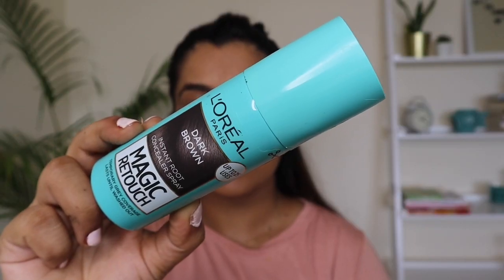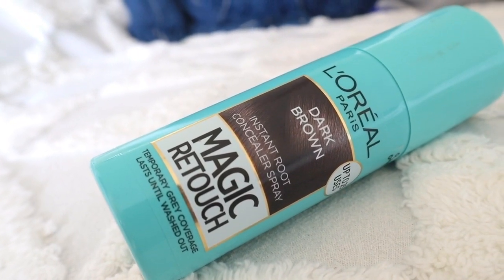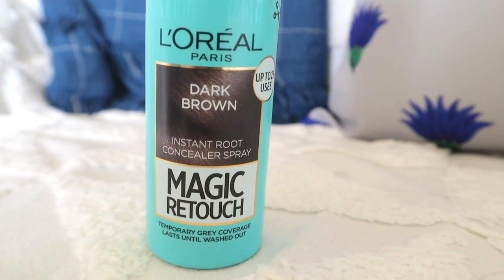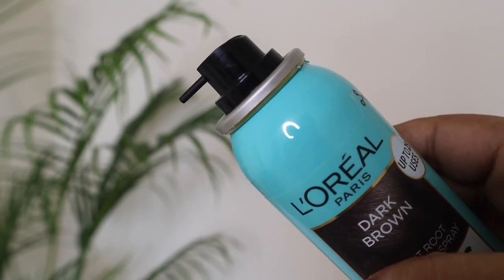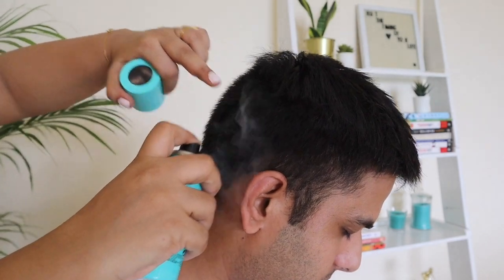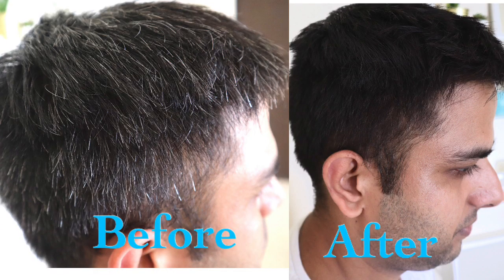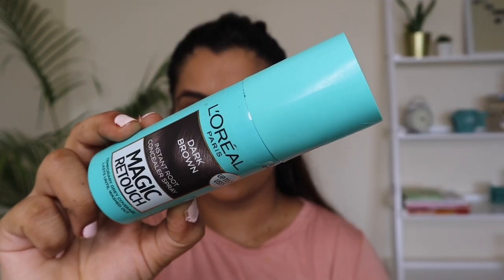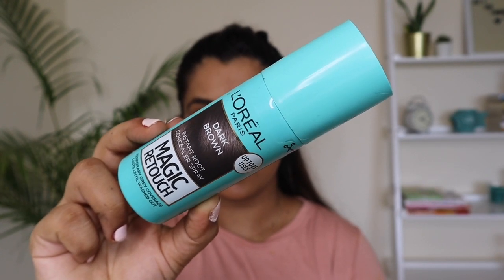Covering Husband’s Greys In Seconds !